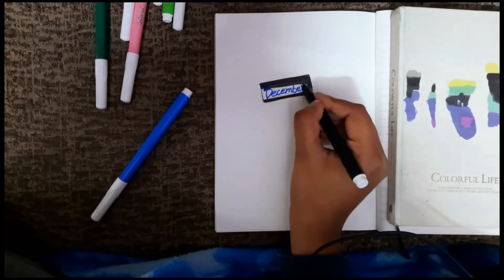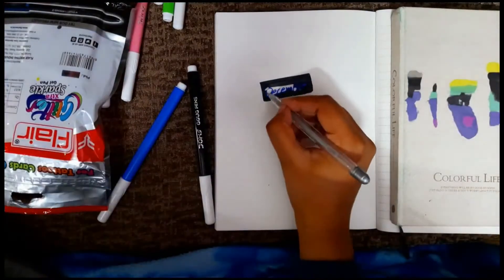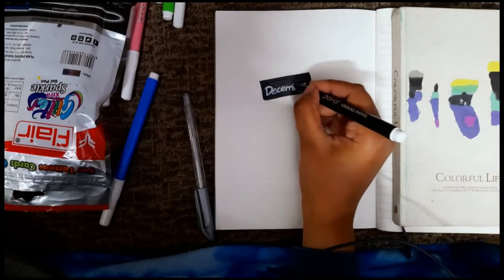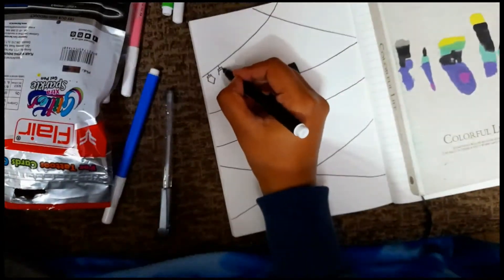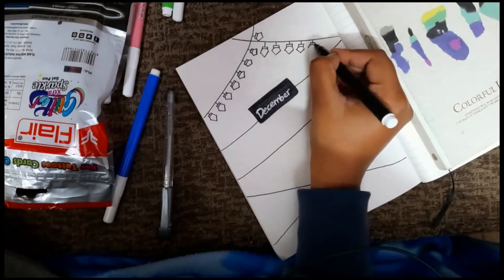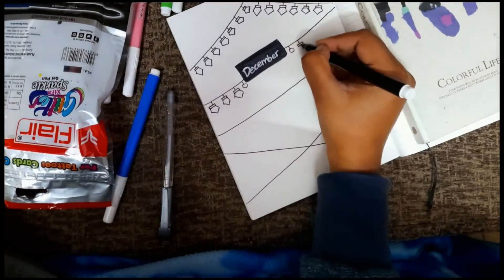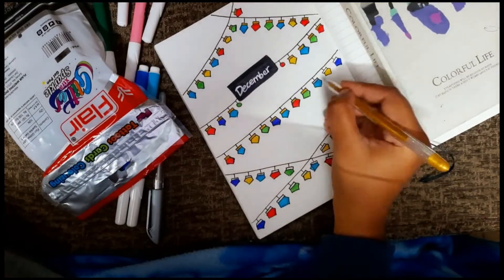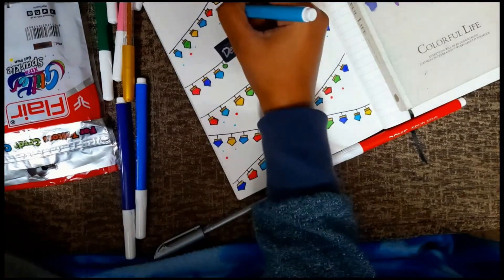Happy December (setting intentions)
The last month of 2020 is here, and it is time to reflect on a few things.
This year wasn't the best one. We all had to deal with problems we never thought we would ever have to.

So, as this year was so hard on you, you can be kind to yourself.
The only intention for this last month, December, is that you are kind and loving towards yourself, no matter how the year went.

Things won't change in a moment but they will eventually.
You have the power to create your life and you will. Your dreams and goals are still as valid as they were. You are still as talented and creative and important. You deserve the world. Be kind to yourself and to others as well.

Have a very happy and peaceful December. Happy Holidays if you have those. I don't. I will be here rooting for you and for myself as well.

Thank You so much for being here. You know I really appreciate you.
See you💖